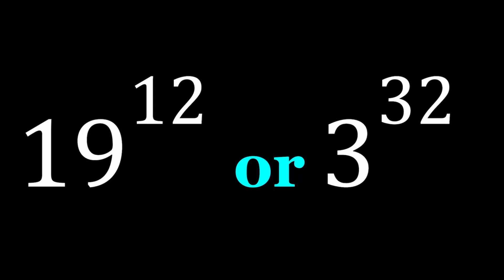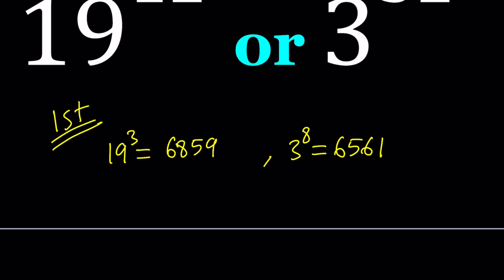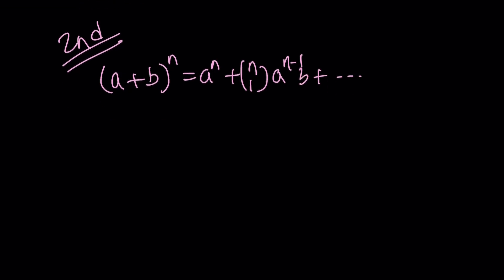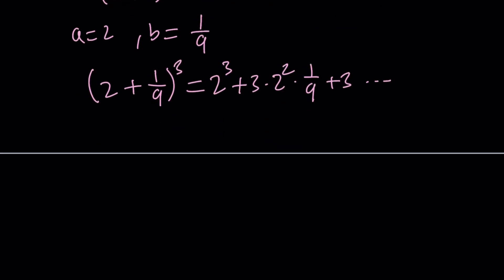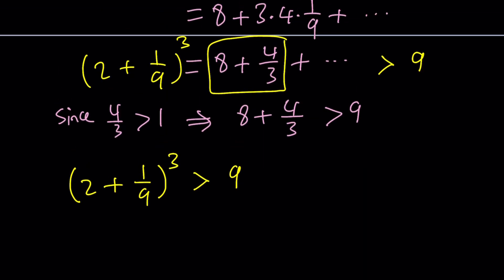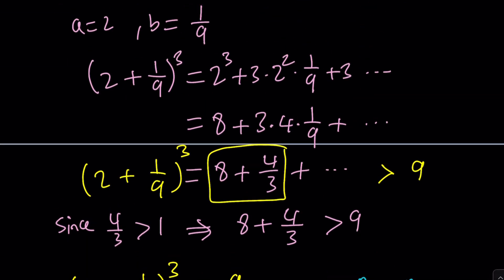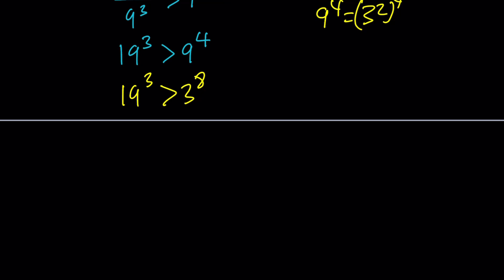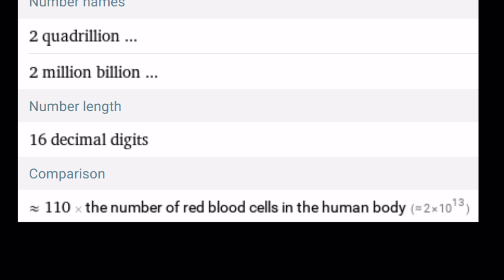Comparing 19^12 and 3^32